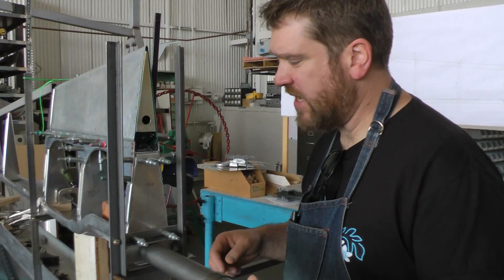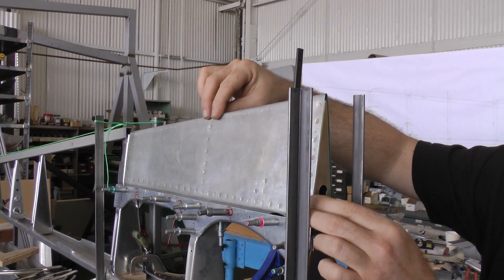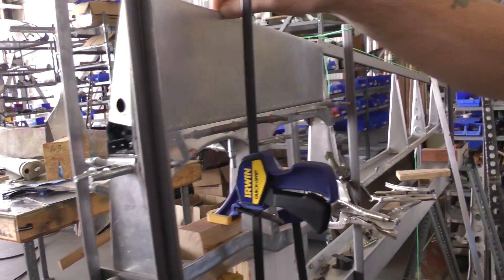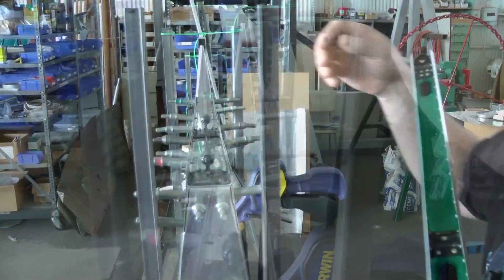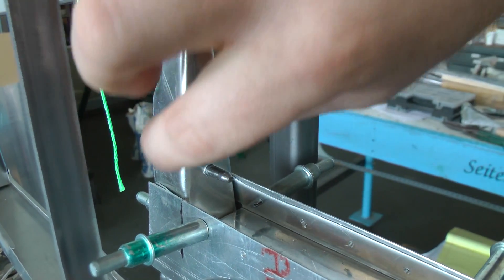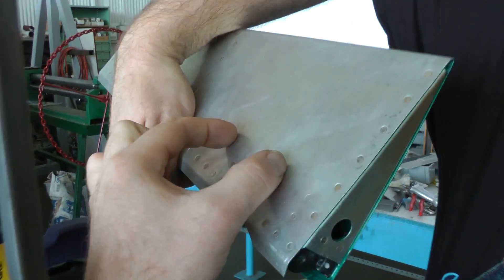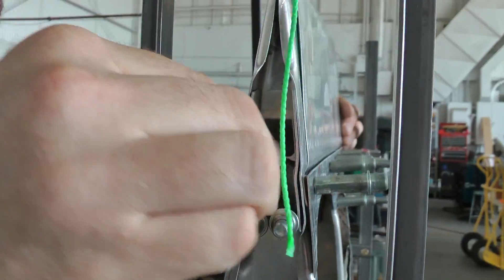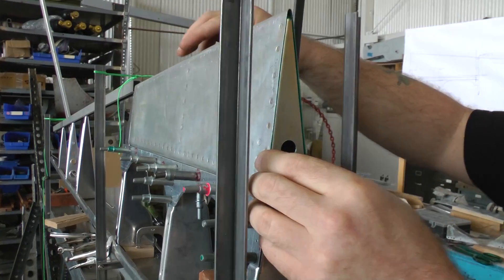A6M3 Elevator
Ben continues explaining the operation and production techniques involved in building the A6M3-32 elevator